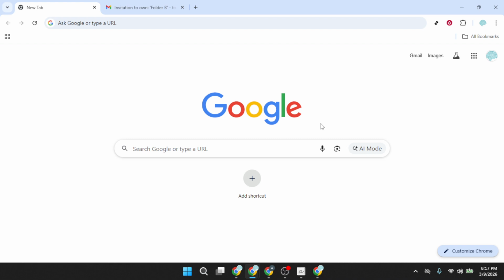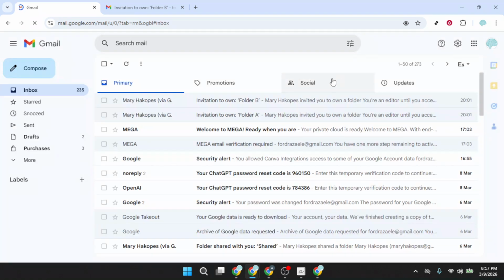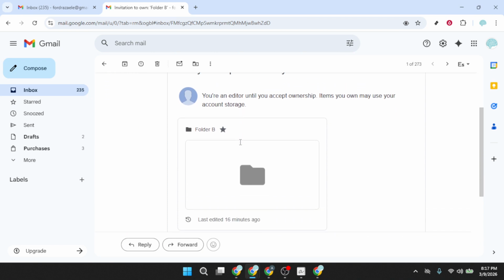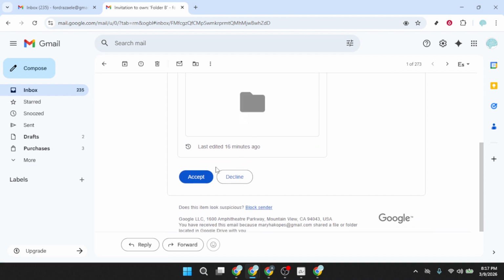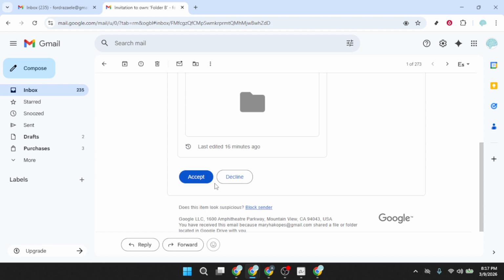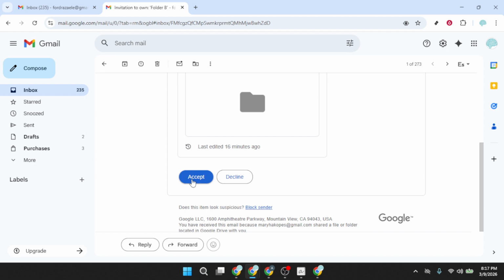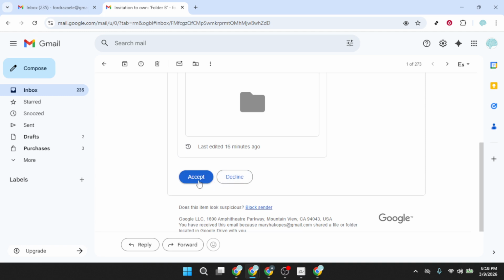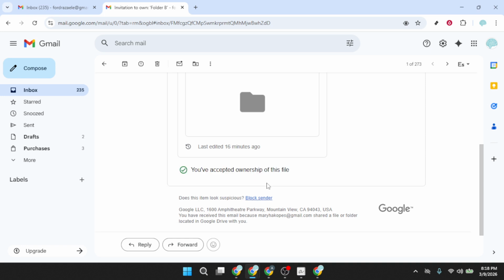How To Accept Or Decline An Ownership Transfer Request In Google Drive (Full Guide 2026)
In this video, we discuss how to accept or decline an ownership transfer request in Google Drive securely. Managing your Google Workspace tips and permissions allows you to safely transfer file ownership 2026 files require. Watch this Google Drive tutorial to master cloud storage management.

00:00 Intro
00:29 Open Gmail
00:44 Locate the transfer email
00:58 Review request details
01:15 Locate response buttons
01:24 Considerations before accepting
01:47 Accept the request
01:58 Decline the request
02:16 Organizational policy limits
02:27 Summary and closing